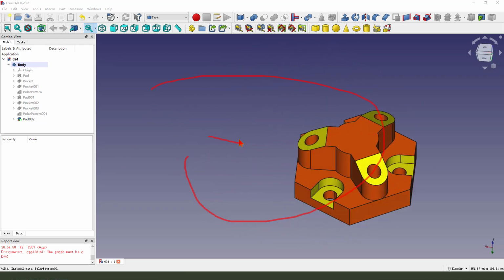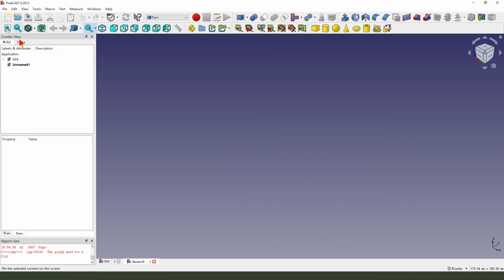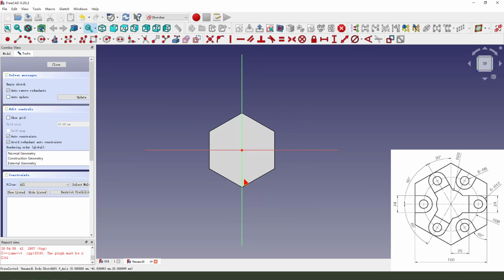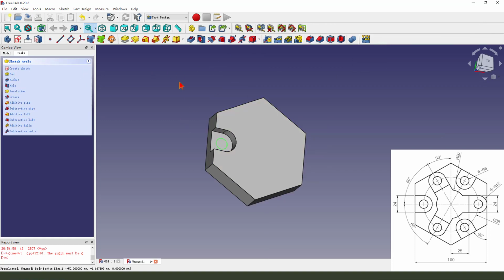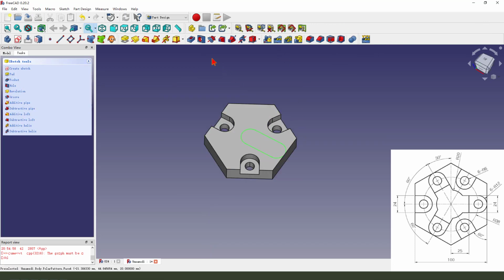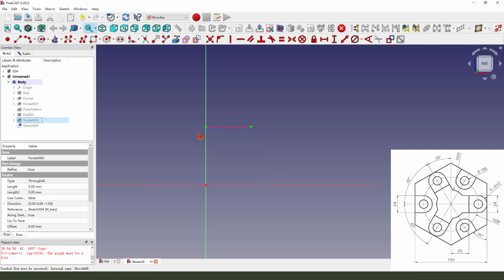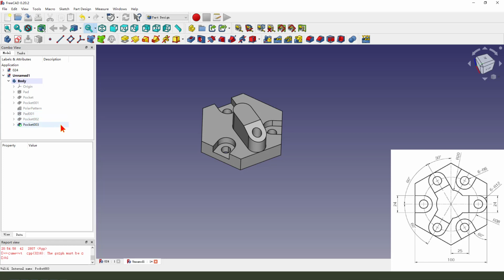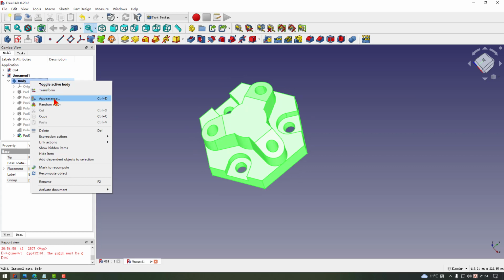FreeCAD Tutorial for beginners,basic model exercise-24